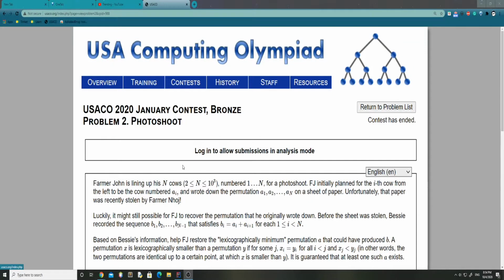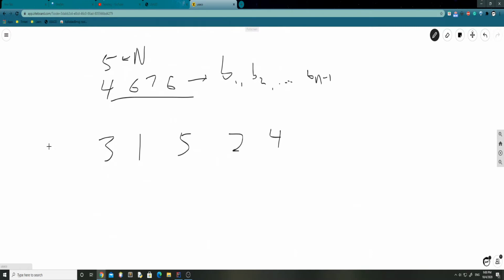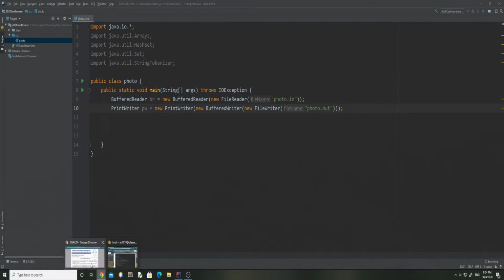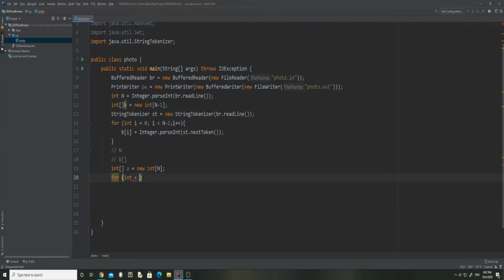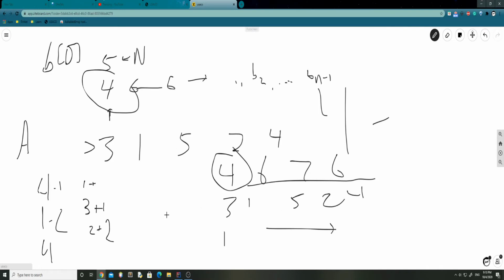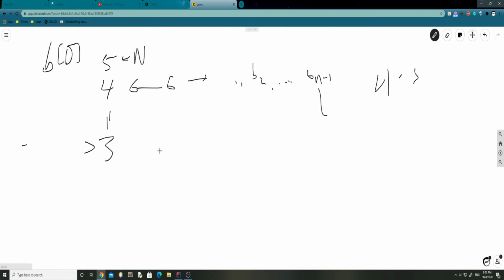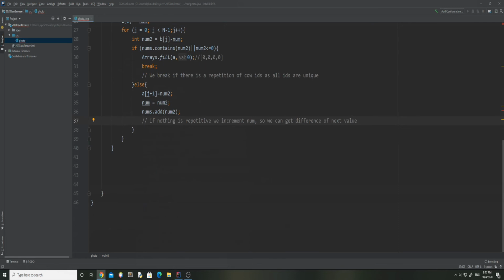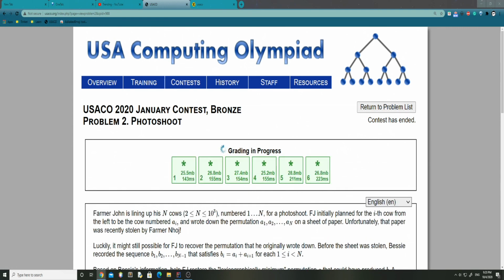USACO Walkthrough | Jan 2020 : Photoshoot | Episode 7 (Java)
Problem in video :
Flamingosis: Sunset Park